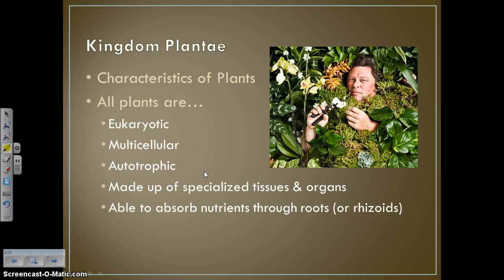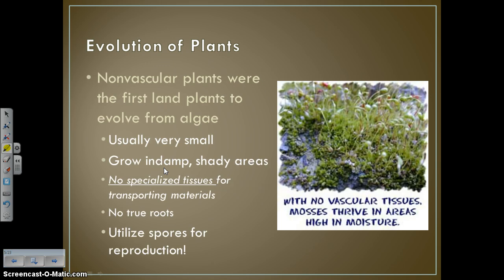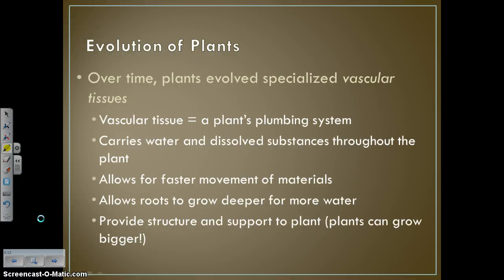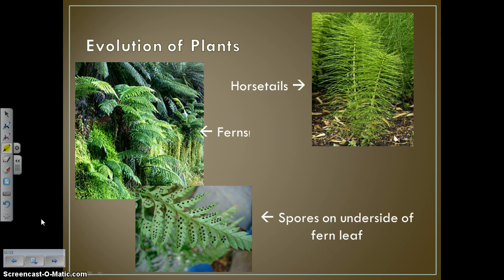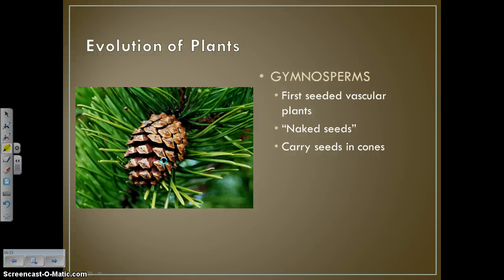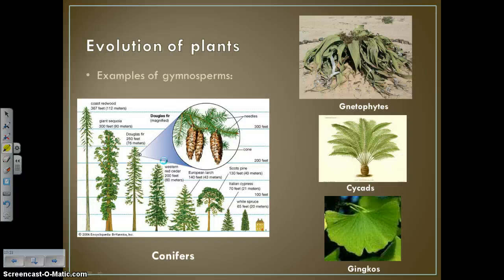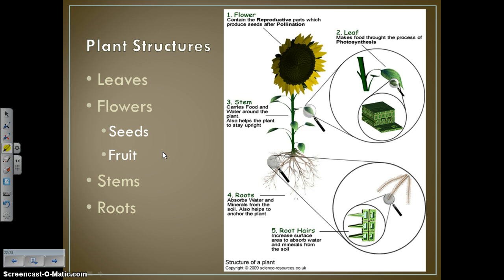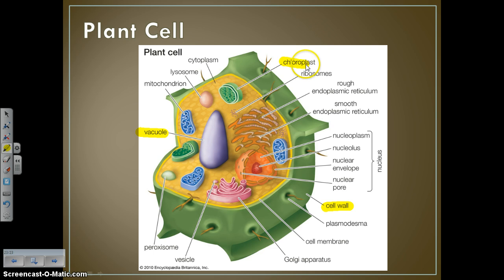Kingdom Plantae Notes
Please fill in your notes organizer as you watch the video lecture.